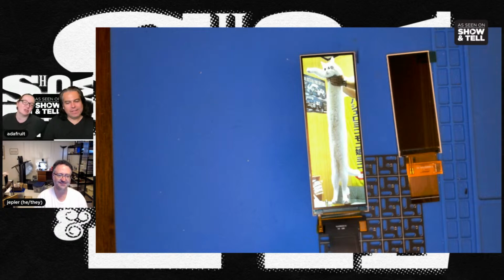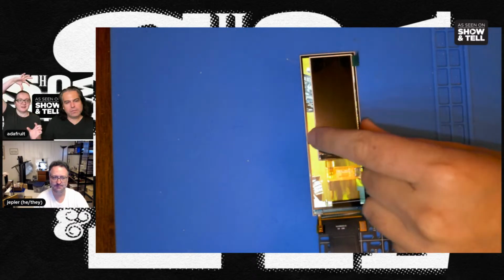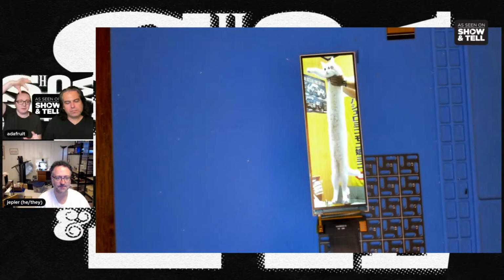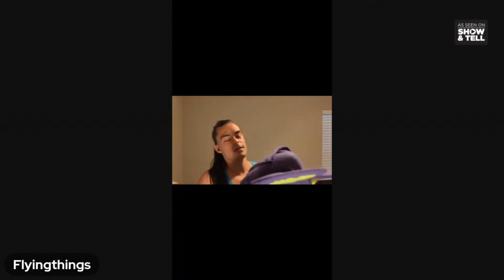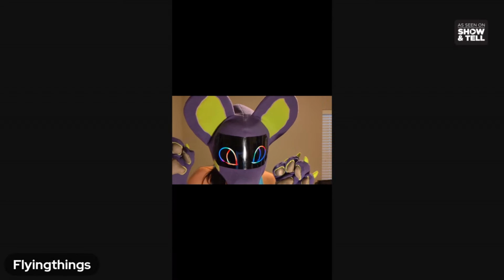SHOW and TELL 9/27/2023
Melissa - Blinka Display IO updates @1:05

John Park - Synth LEGO Color Sensor @2:35

Scott - prototype Qualia board @6:42

jepler - long Blinka display @9:36

Noe - Synth Guitar @15:28

Flyingthings - CircuitPython controlled costume @17:52

Gustav board game remote control @20:27